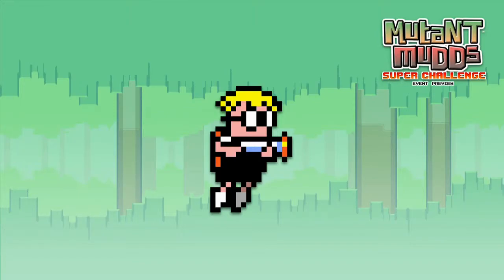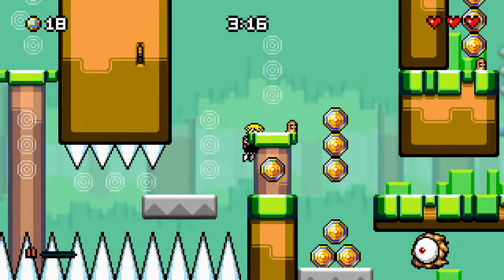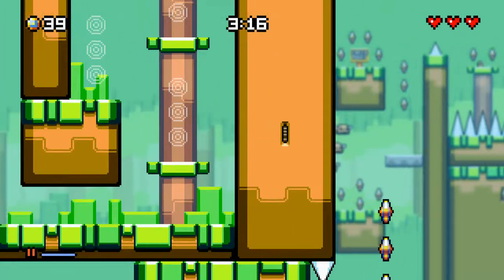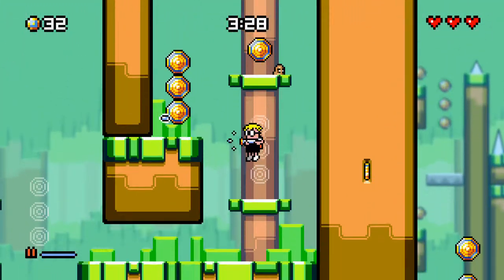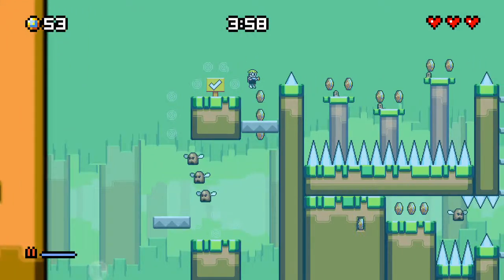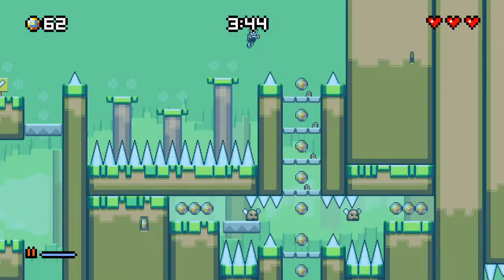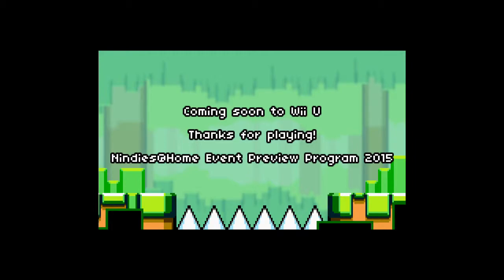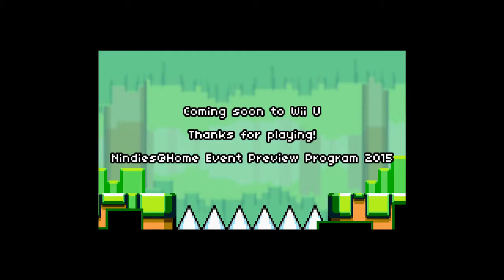Mutant Mudds Super Challenge- Event Preview Demo [Wii U]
Just a little gameplay from the demo of Mutant Mudds Super Challenge, coming to Wii U soon!